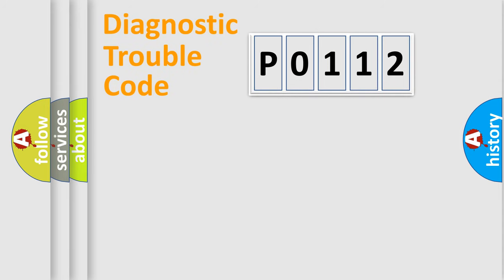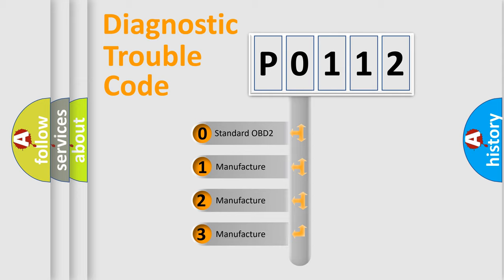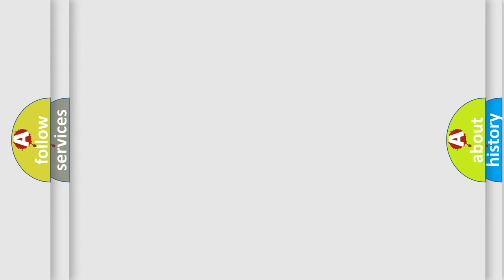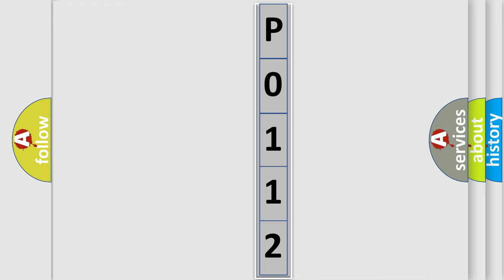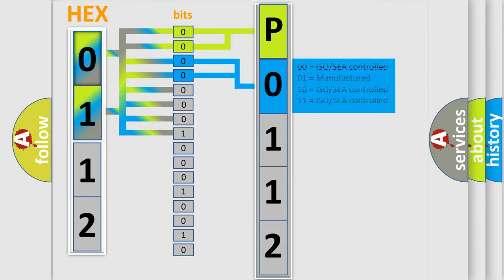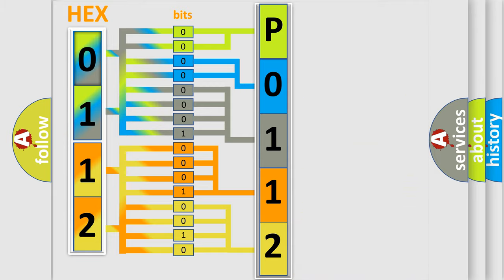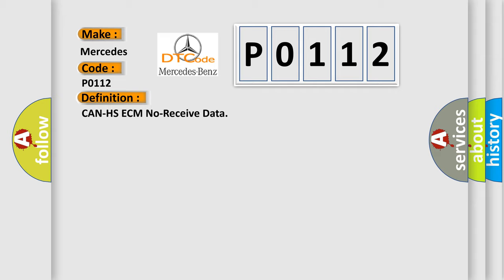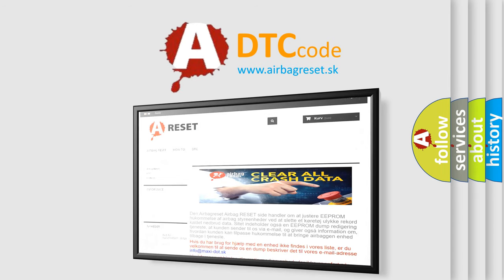DTC Mercedes-Benz P0112 Short Explanation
Contents:
0:21 Basic DTC analysis according to OBD2 protocol standard.
1:48 Insight into programming
2:58 A diagnostically understandable description of the Diagnostic Trouble Code
3:05 Basic error definition

Make
Mercedes Benz
Code
P0112
Definition
CAN-HS ECM No-Receive Data
Description
Not received error data from ECM
Cause
Wiring harness used by CAN communcation line needs repairDefective ECM